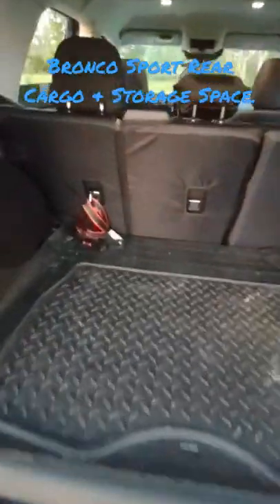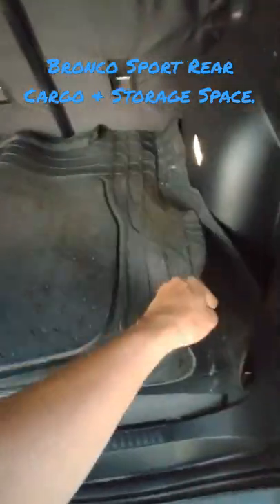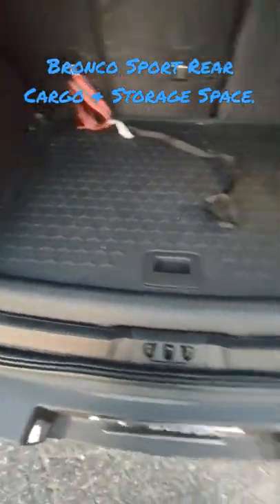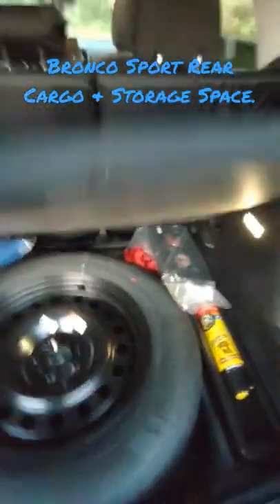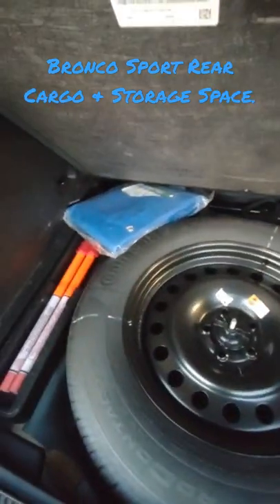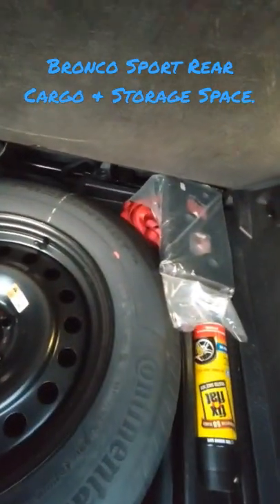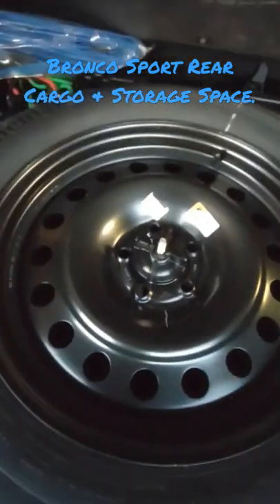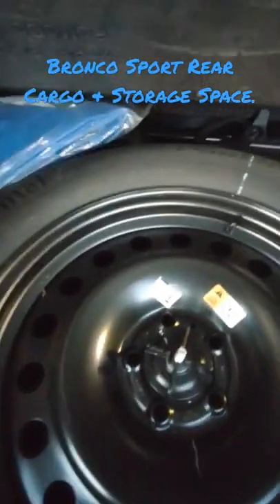Another thing I love about the Bronco Sport. broncosport bronco 😘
As a former Cop, Martial Artist & School Owner, Security, Private Investigator, Father, Husband, a little bit of everything, My channel is about anything I find interesting. Martial Arts, Broncos, Police, Self Defense, Family Fun,,,, Really Anything.

EDC Defense is about everyday carry and knowing why you carry, how you carry, and how to use what you carry for everyday self defense.

When I do, I'll make a video about why I'm not a cop anymore!

You might be interested in the iHub network system!
If you have interest in HNT,,,
I am very happy with iHub.
*Miners are currently IN STOCK (May 2022)
*You pay $99, plus shipping.
*You get a miner and upgraded antenna.
*Then you pay $18 per month the lease or $400 to purchase.
*You do not need to purchase a miner to make money!
*If you sign up people under you, you get a % of their profits.

A video about IOT and the purpose of Helium.

My Equipment Used:
My Office: 2022 Bronco Base
Lighting: Gods Flood Lights aka the SUN 😎
Camera: Moto One Cell Phone
Try pod: A Piece of Foam

Panama City Beach is so beautiful! Some things make up for living in a tourist town. Sugar white sand, Emerald green water, the temperature.

My EDC pocket knife of choice is a karambit.

My Conceal carry belt if choice is Kore Essentials

Alien Gear Cloak Tuck 3.5 IWB Holster

My EDC "tool" of choice for an expandable baton is the...
Autolock 22" Expandable Baton with Power Safety Tip

My vehicle of choice for EDC is my
2022  Bronco Base Cactus Grey.

From The Creators of Family Survival Course! Brand New Top Converting Survival Product! This No.1 survivalist's field reference book gives away all the survival secrets needed to be fully prepared in a crisis, regardless of age, money or health condition.

ForelPublishing.com specializes in vintage Ford Motor Company manuals. We have 100+ shop & service manuals, wiring diagrams, and master parts catalogs for both car and truck. Our products are licensed and approved by the Ford Motor Company.

Quality Survival EDC Tool And Earn 50% Commission On The Shipping